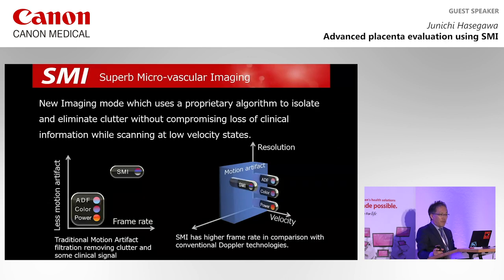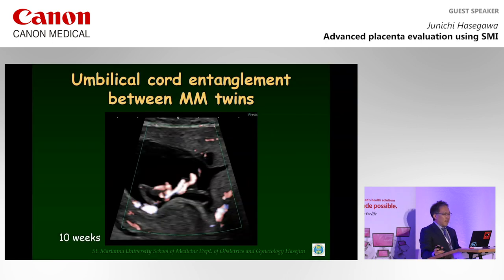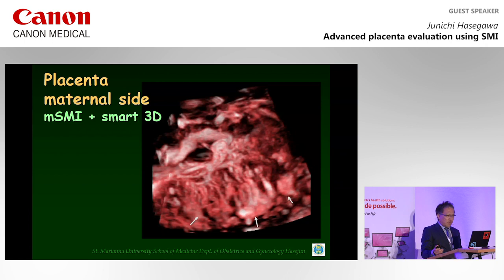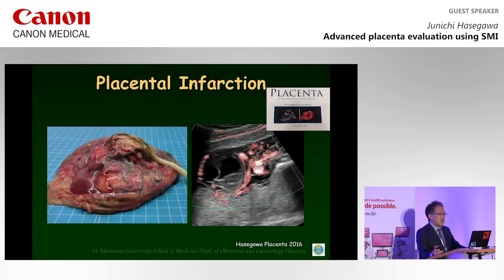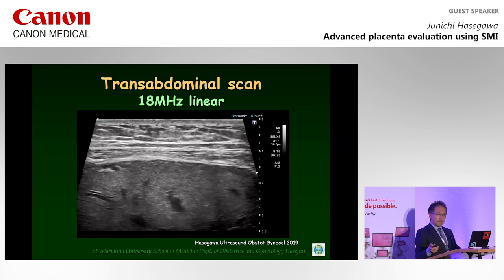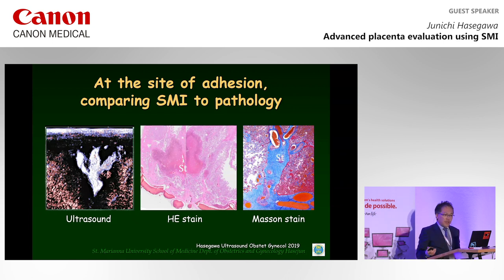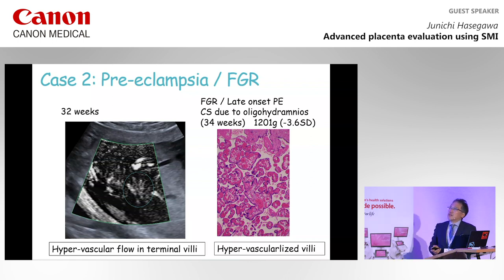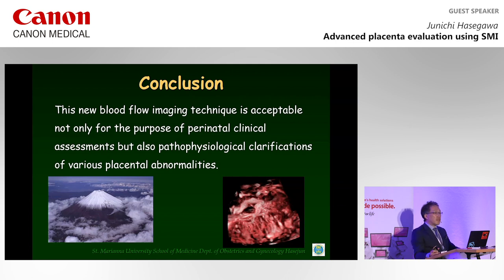ISUOG 2019 - Junichi Hasegawa on evaluating placental function using Superb Microvascular Imaging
In this Insight Session from ISUOG2019, Junichi Hasegawa shares his experiences in evaluating placental function using Superb Microvascular Imaging (SMI).